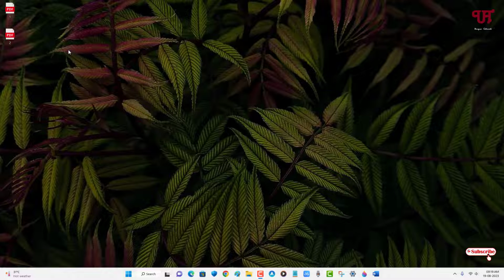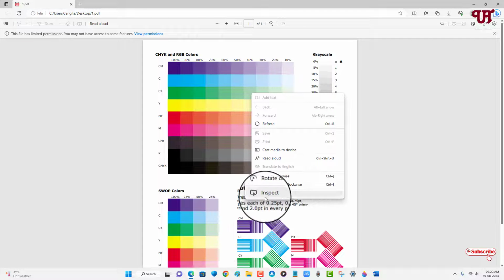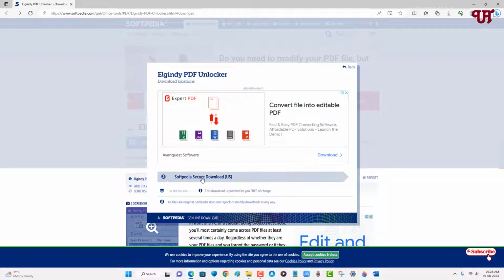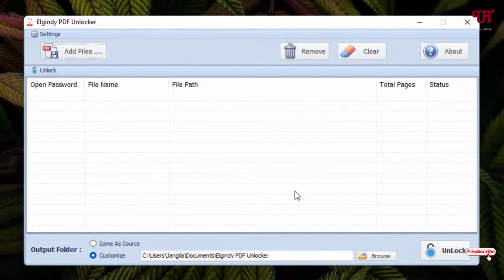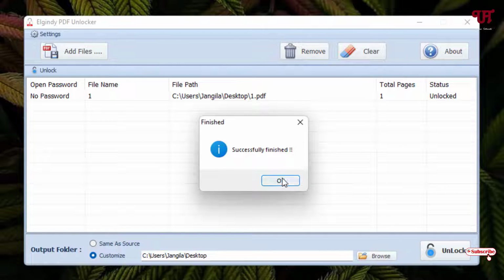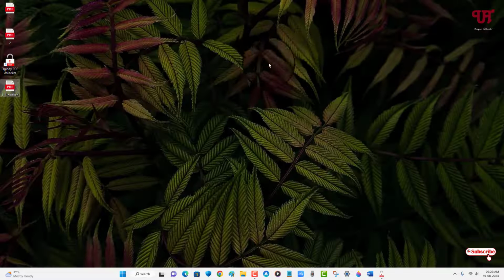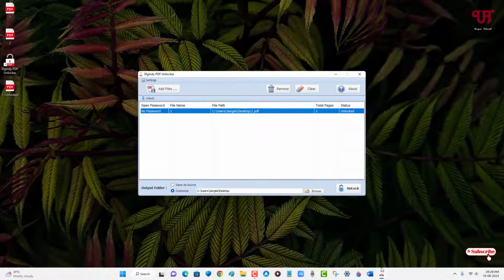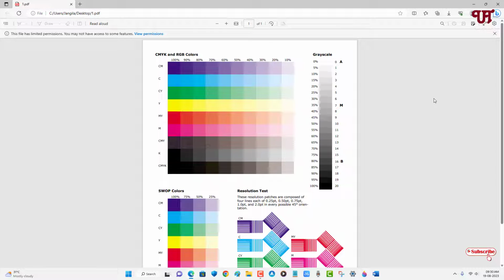How to remove "Printing and Text Copying Restriction" of a PDF file in any Windows computer ?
This video tutorial is all about How to remove "Printing and Text Copying Restriction" of a PDF file in any Windows computer.